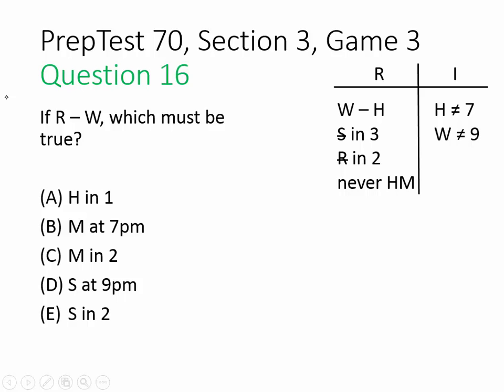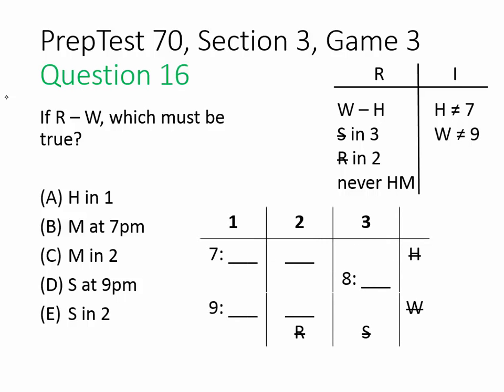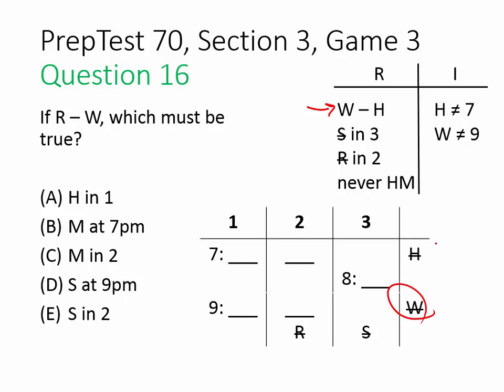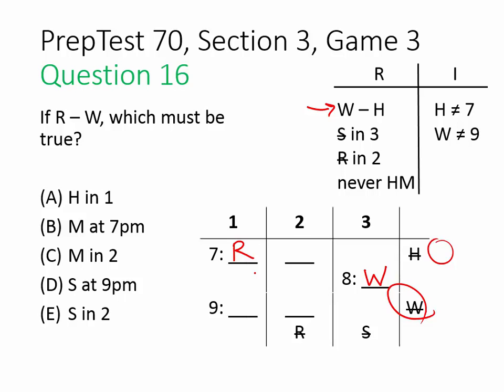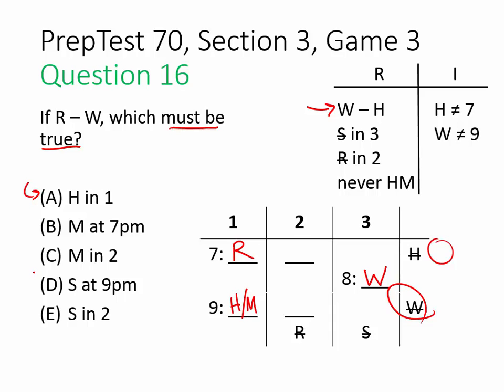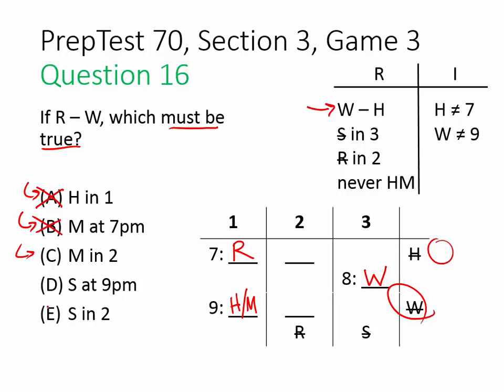LSAT Logic Games Official PrepTest 70 Game 3 Question 16